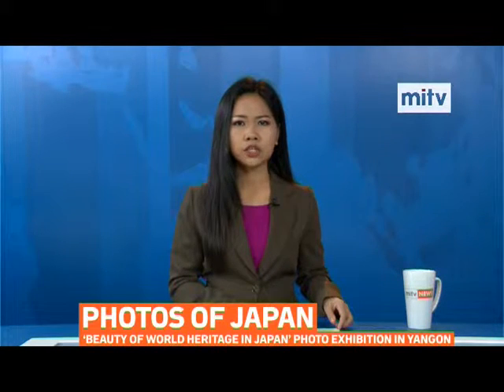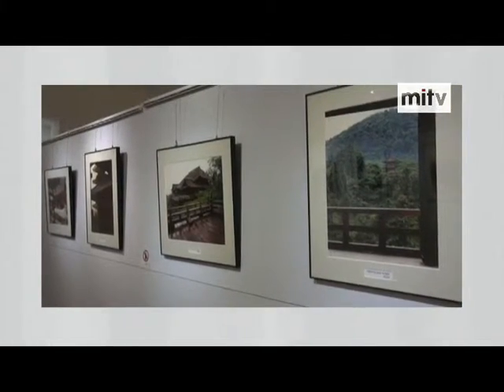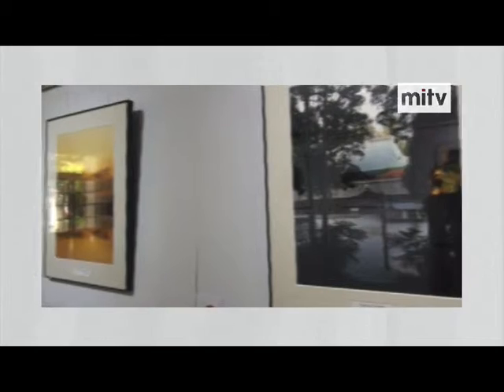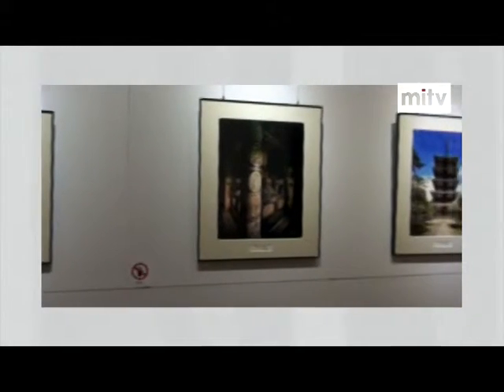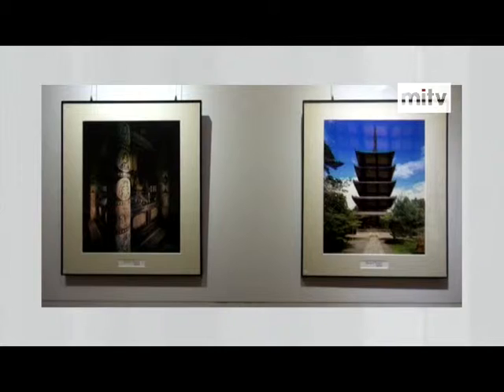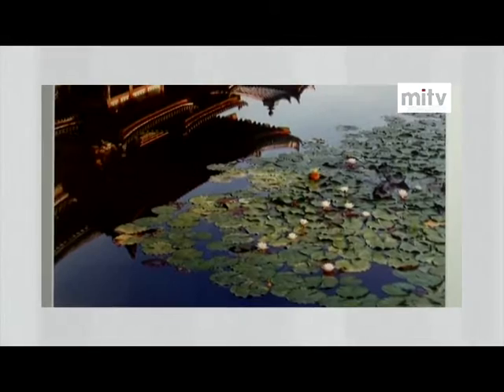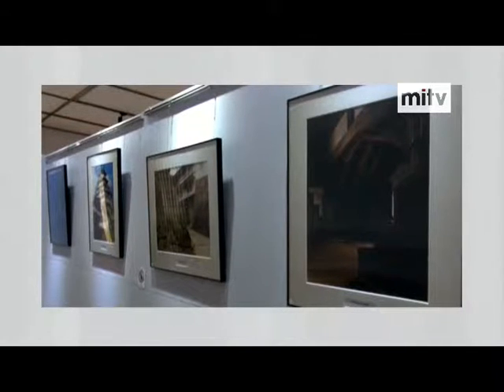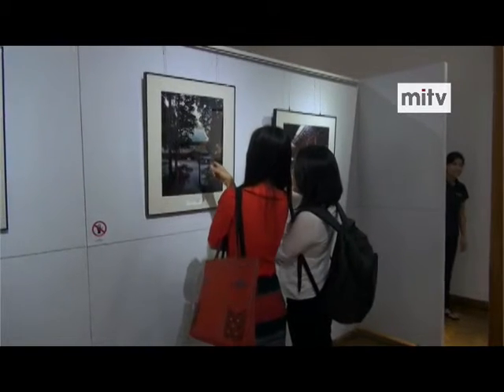mitv - Photos of Japan: ‘Beauty of World Heritage in Japan’ Photo Exhibition in Yangon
mitv - Myanmar International